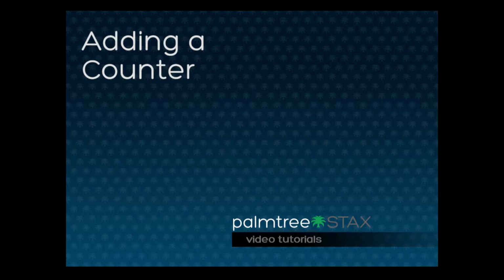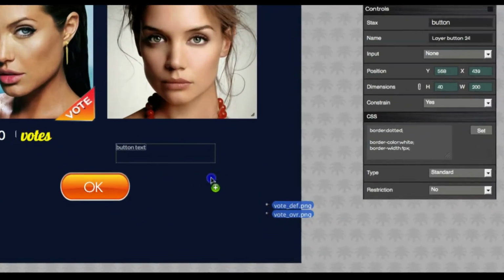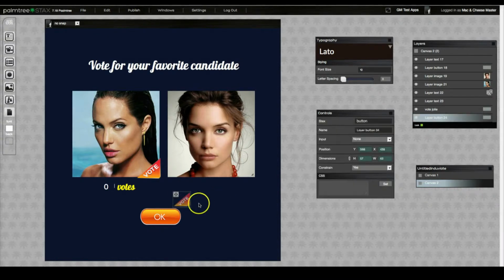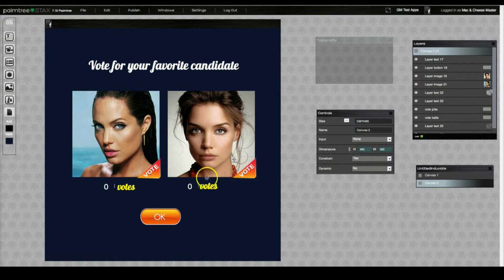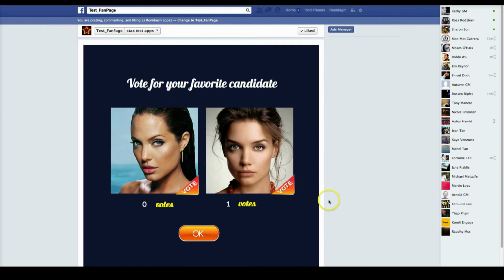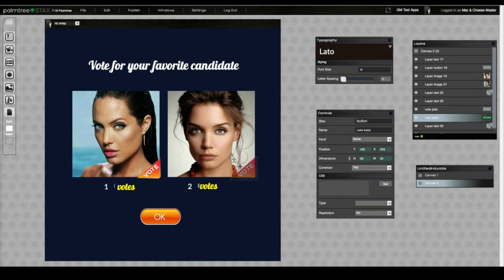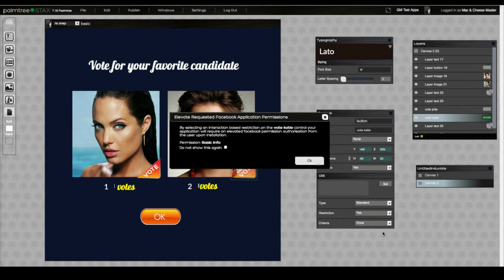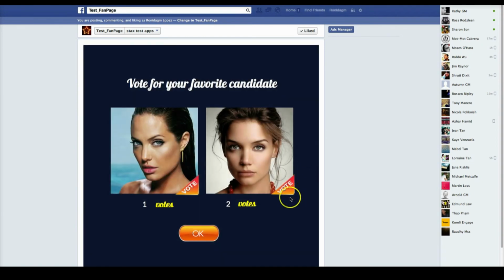how to add a counter 1